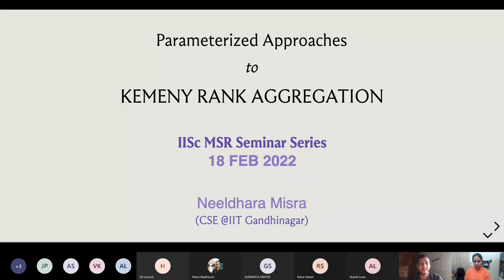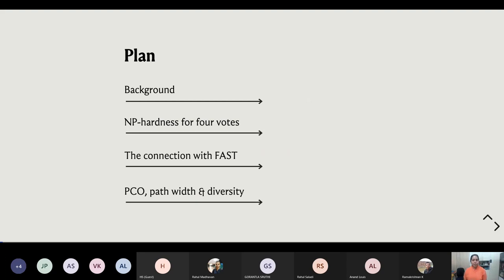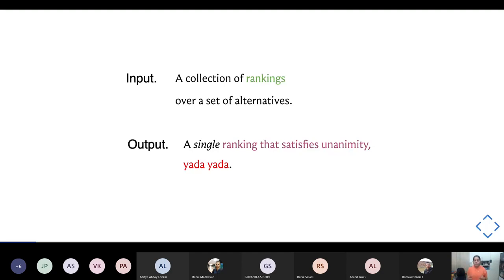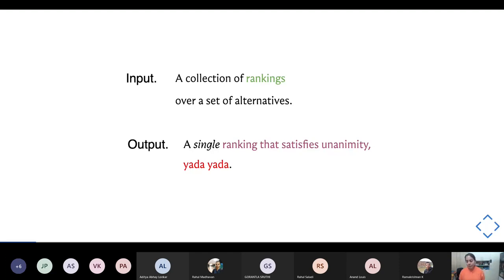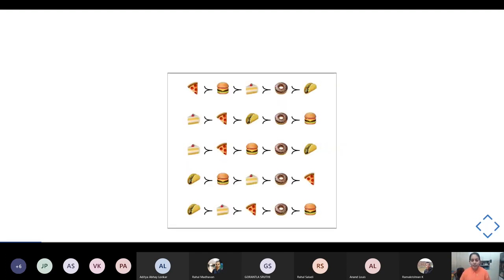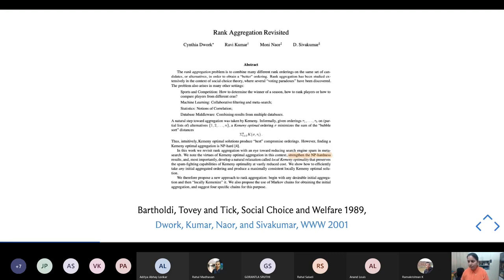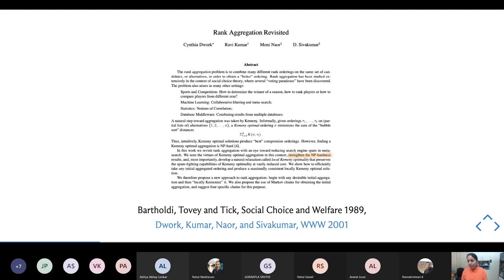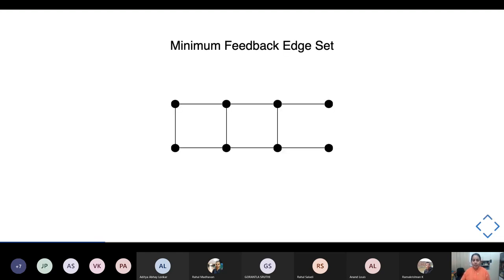Parameterized Approaches to Kemeny Rank Aggregation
The Kemeny aggregation method defines a consensus ranking based on a collection of rankings. It relies on the Kendall-tau distance between two rankings, which is defined as the number of pairs that are ranked differently. An optimal ranking in this context is one that minimizes the total distance from each of the rankings in the given collection. In this talk, we survey some early lines of work that approached this problem from a parameterized perspective, and its connections with the Feedback Arc Set problem. We then discuss some recent developments, showcasing the use of structural parameterizations for finding not just one solution, but a diverse set of solutions.